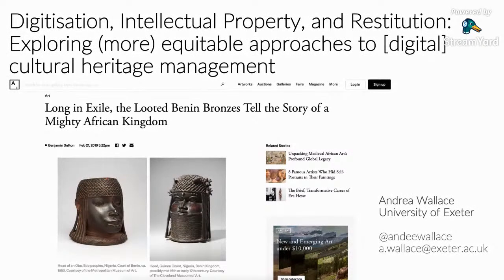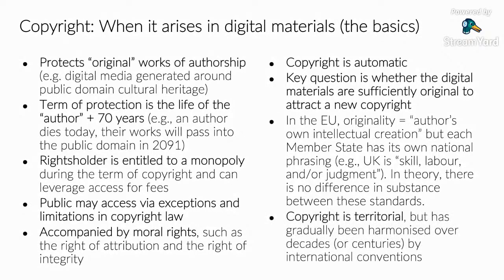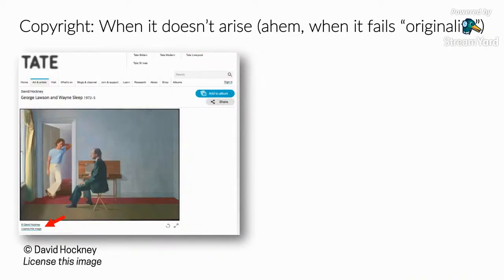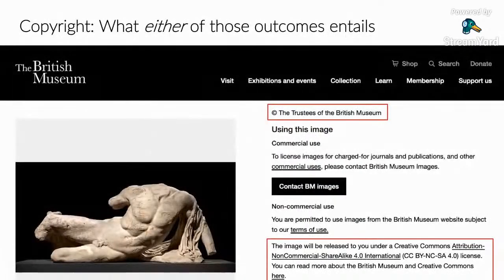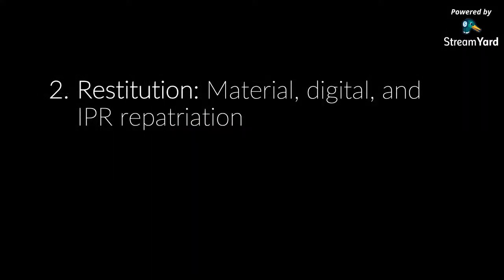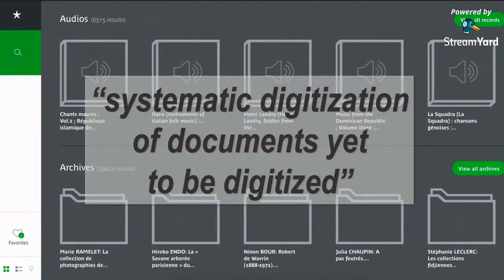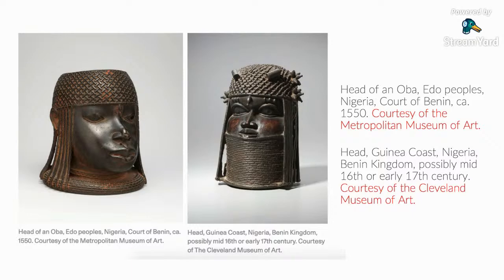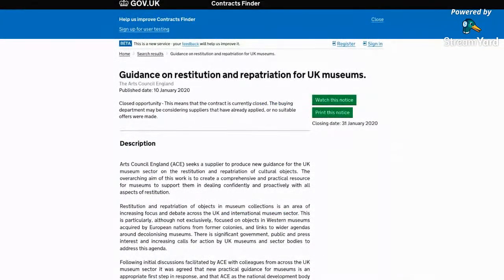3D workshop: Andrea Wallace, Digitisation, Intellectual Property and Restitution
Dr Andrea Wallace, University of Exeter: Digitisation, Intellectual Property, and Restitution: Exploring (more) equitable approaches to -digital- cultural heritage management

Digital is no longer a fringe or secondary area of cultural heritage management. Yet restitution policies are rarely designed with the digital aspects of restitution in mind, especially with regards to intellectual property rights. This presentation will explore what happens when we centre digital processes and intellectual property rights management within repatriation and decolonisation initiatives, as well as the risks raised by and negative impacts of neglecting them.

Chaired by Valeria Vitale (British Library) as part of the Institute of Classical Studies 3D Summer School.